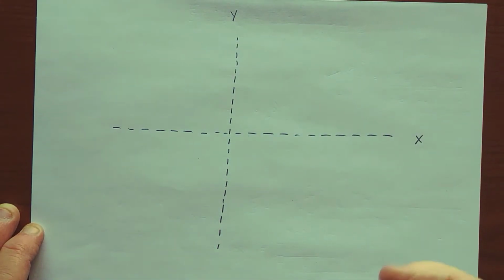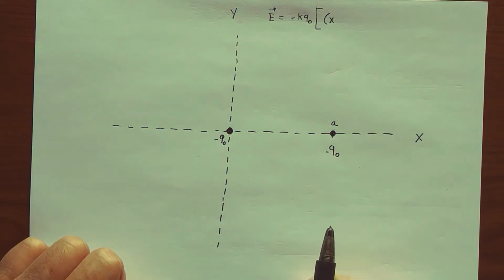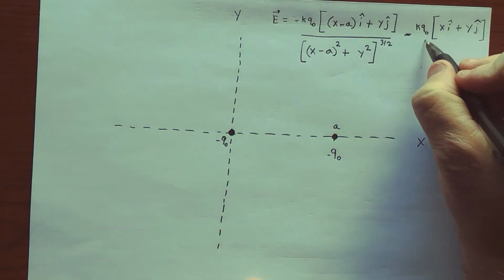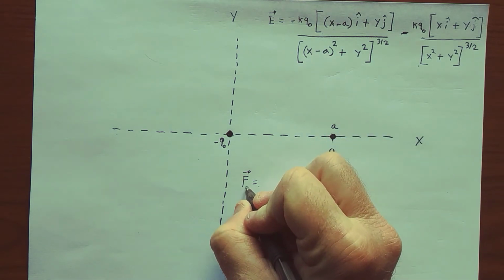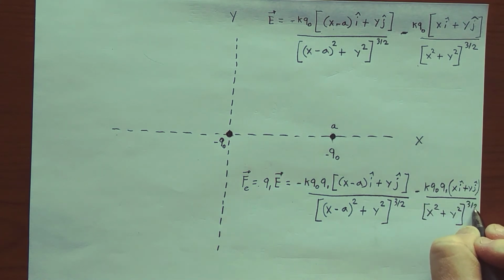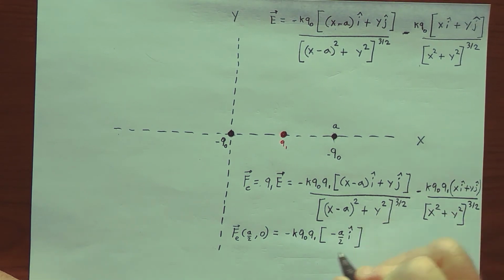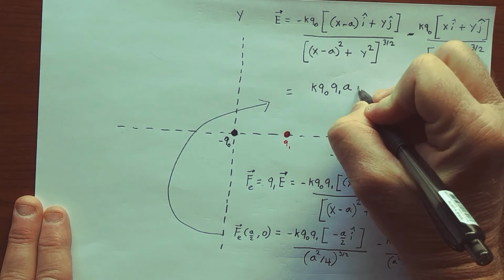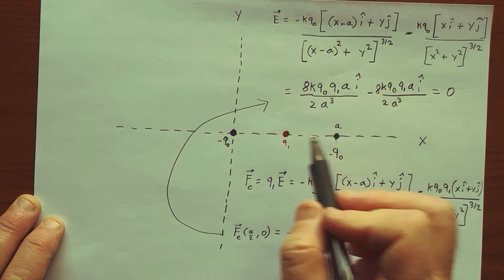Electric force from multi particle electric field